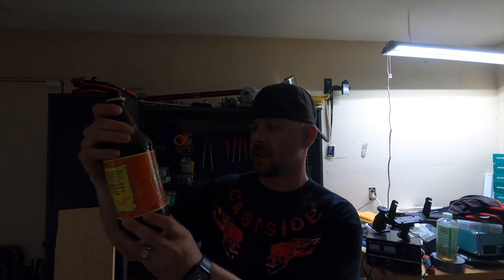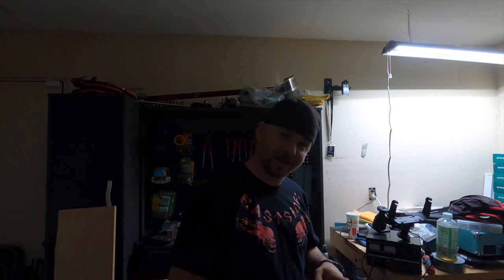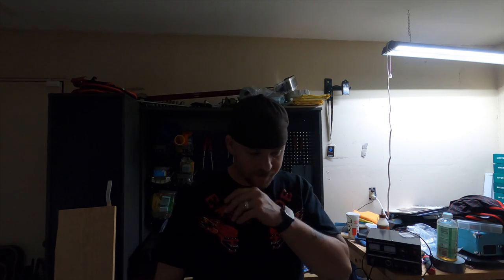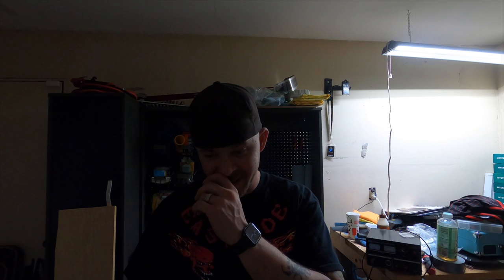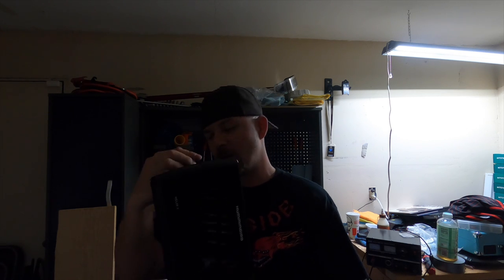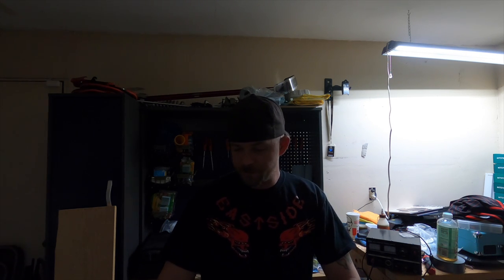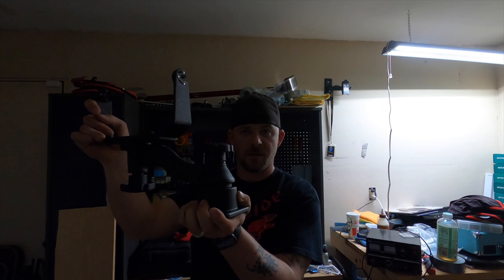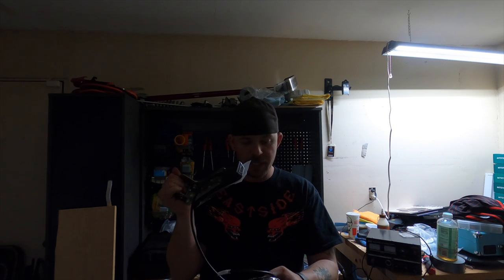Humminbird Helix 8 Mega DI HD 1080p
This video is just to discuss the new fish finder that was gotten for the bass boat.  Can't wait to use this next month when the boat is ready to hit the water.  There will be more videos to come with other accessories and updates on the boat.